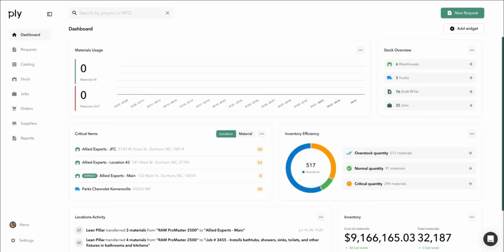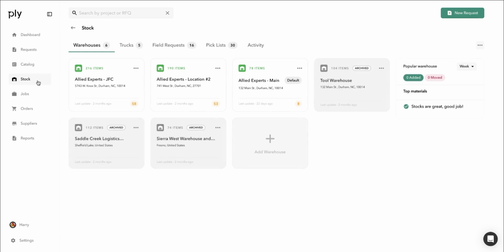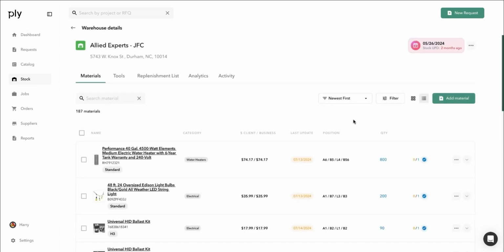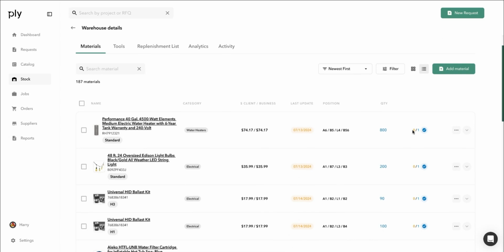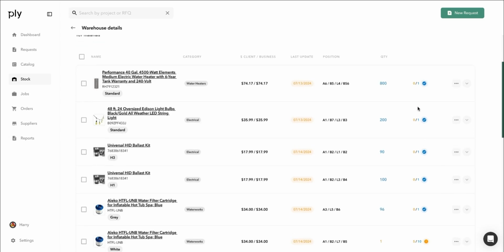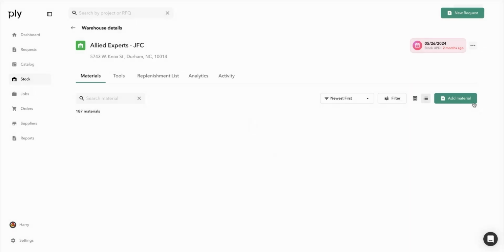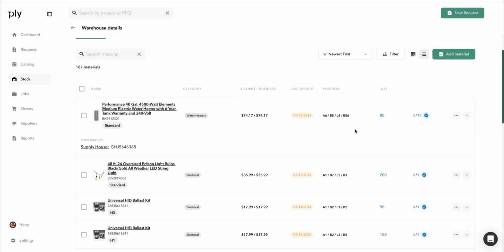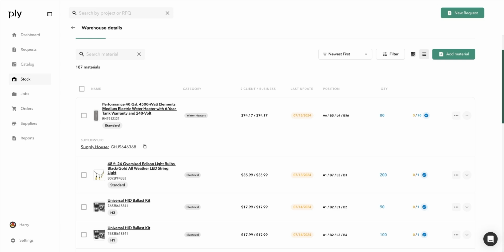Ply | Product Overview | Mass Edit Min/Max + Inventory Management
Ply provides businesses with a wide variety of tools to make their day-to-day a breeze. In this video, you'll see how to mass edit and save your mins and maxes, making updates across stock locations that much easier.